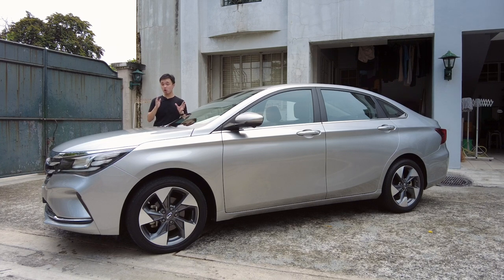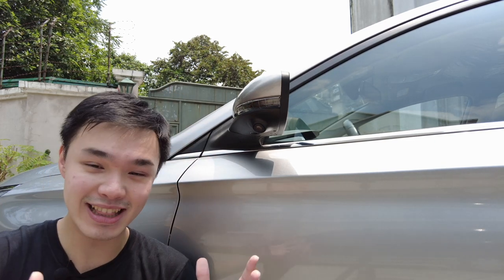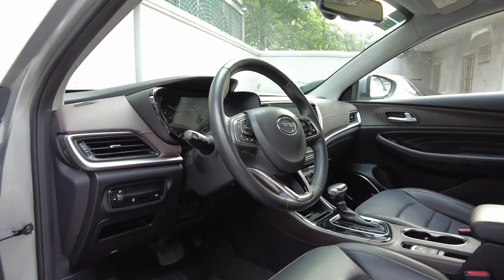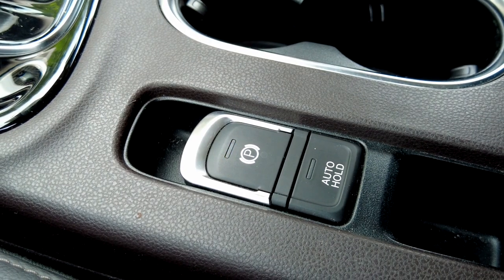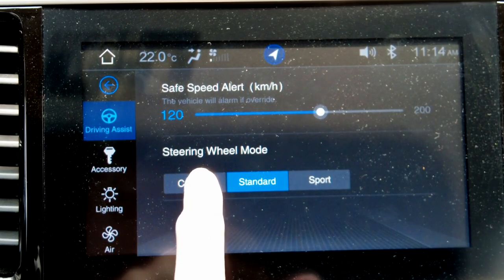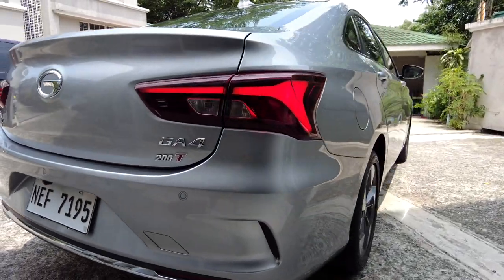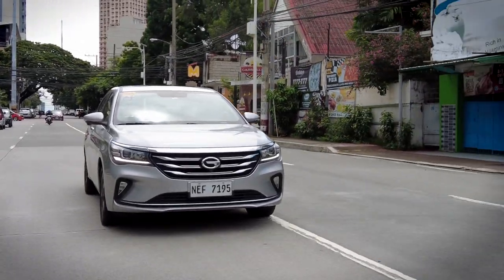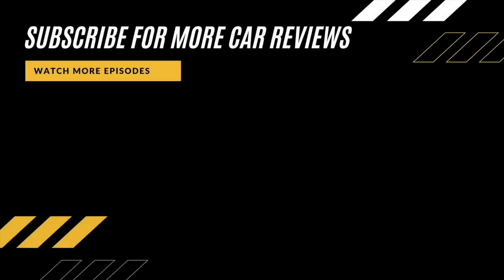2021 GAC GA4 1.3L Turbo Review | Compact Car, Sub-compact Price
2021 GAC GA4 1.3L Turbo Review, walkaround, in-depth tour, and test drive

Looking for a car with the price tag of a subcompact, but with the features and space of a car from the compact car segment? Well, look no further as the GAC GA4 in its top of the line 1.3L Turbo trim has it all. From a cabin that is much more premium than the rest of its rivals, 360 degree view camera, sunroof, powerful engine, and a surprising lack of NVH, to a price tag nowhere near them, the GA4 is absolutely fully loaded.

All for the price very close to a top of the line sub-compact Vios, the GAC GA4 1.3L Turbo receives the external dimensions slightly bigger than an Altis and a Civic, and rear legroom and trunk space closer to that of a Camry. Power wise, it's not lacking as well. While the displacement may be miniature, it is quite a brisk and rev-happy but also fuel efficient engine with just a hint of turbo lag. 0-100 takes only around 9.1s as well.

1.066M Pesos

1.3L Turbo I4
136hp, 202Nm torque

6 speed auto
205/50/17

Fog lights
LED DRLs
Rear LED lights
Cornering lights

8 inch LCD with steering settings
360 top down camera
Front and rear parking cameras
Rear parking sensors
Front dual airbags
Front dual side airbags
Cruise Control
Ambient lighting
Sunroof